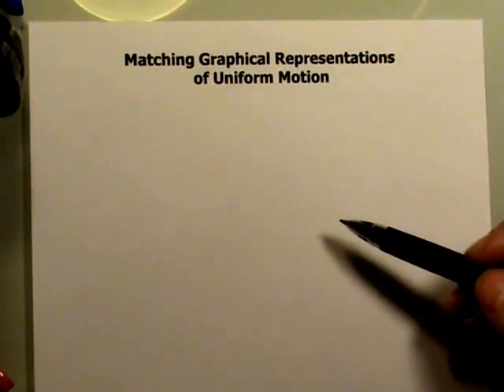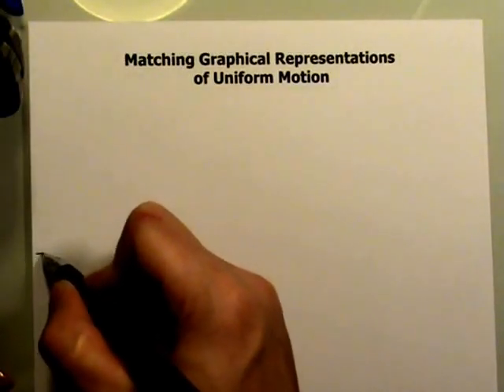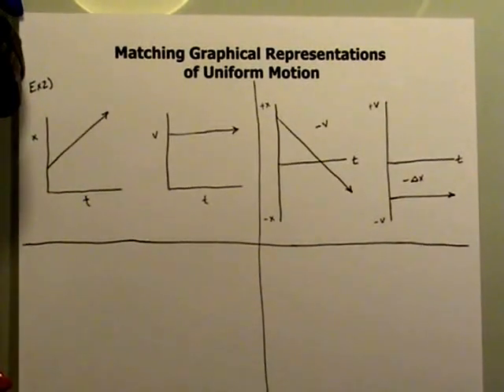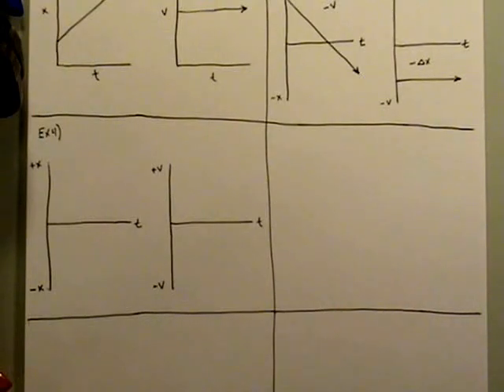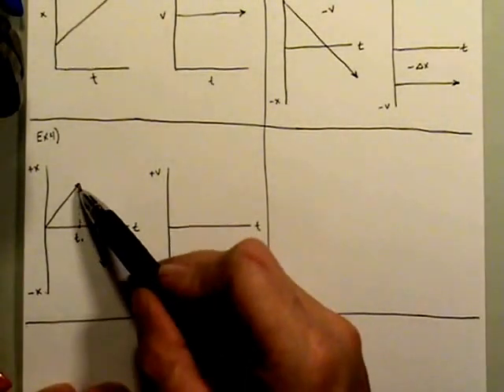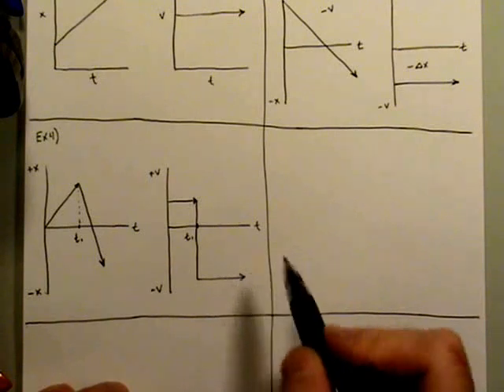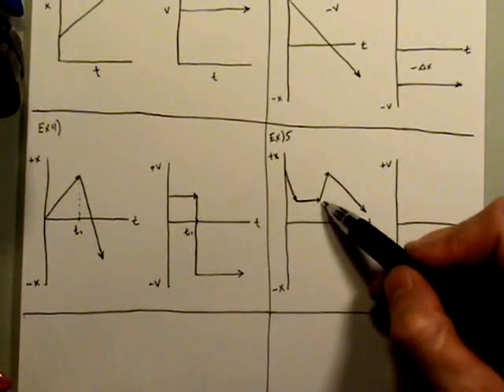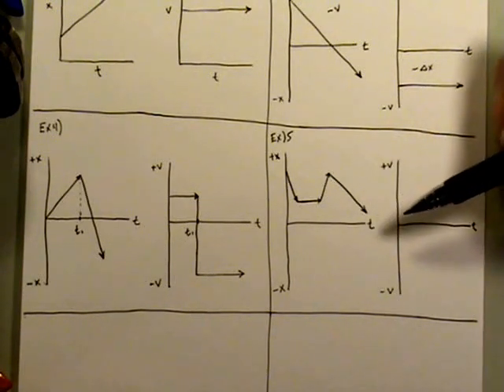Velocity Part G - Matching graphical representations of motion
Determining the shape of the corresponding d-t or v-t graph is explored